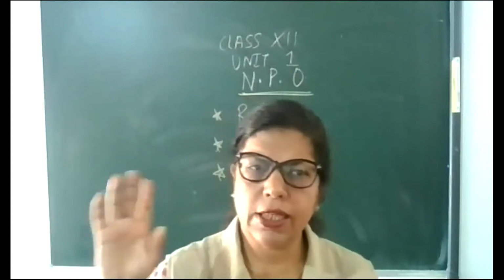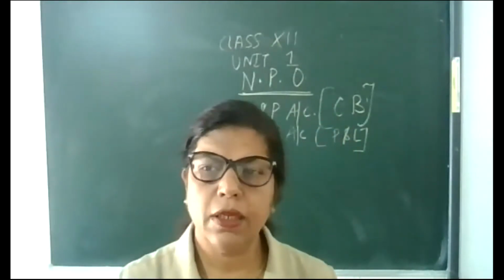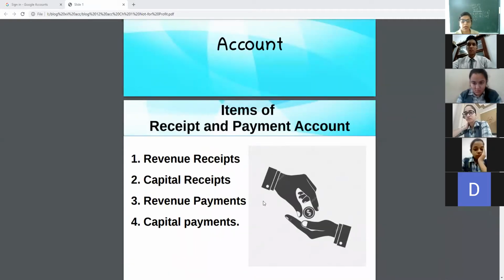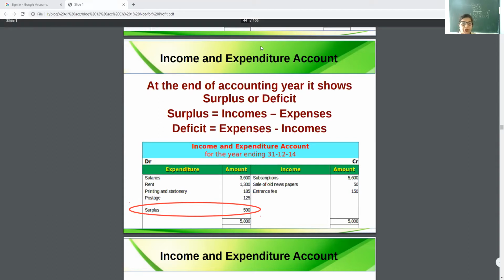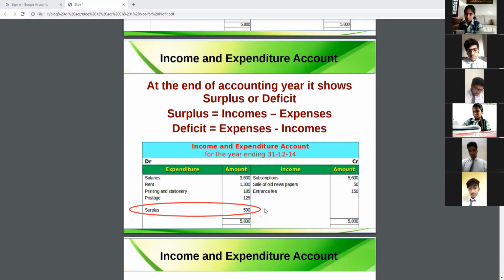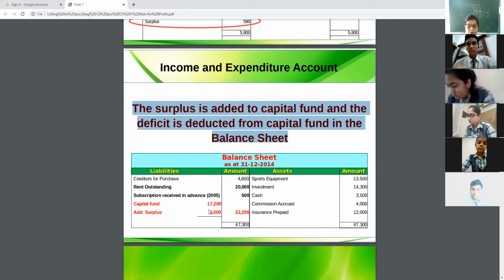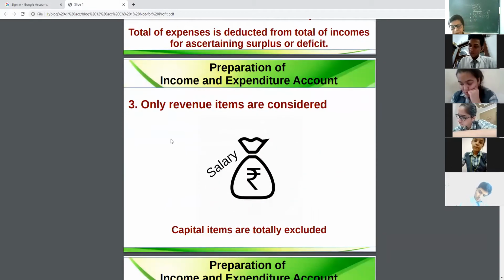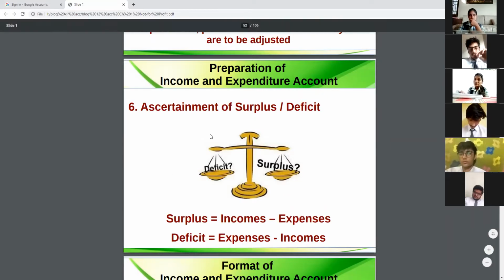12 ACCOUNTS [ UNIT 1,NPO ]